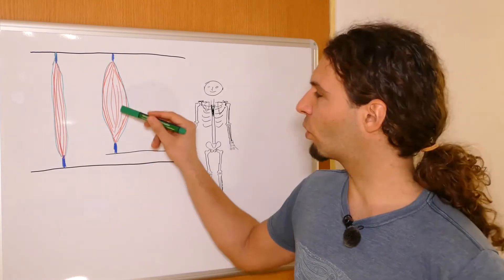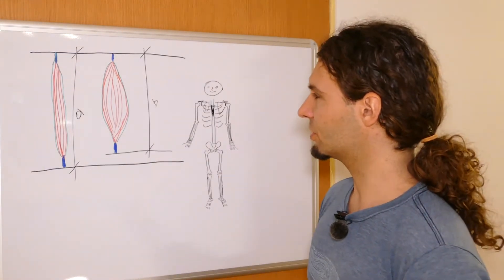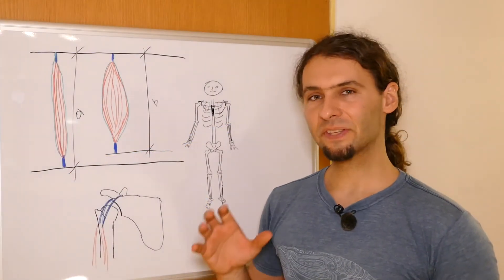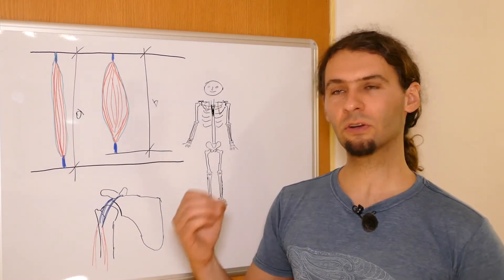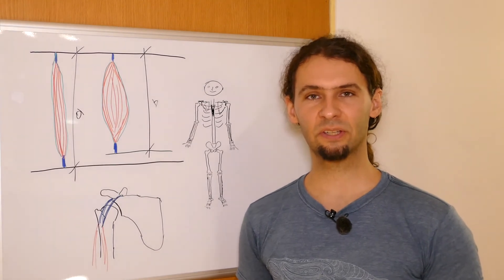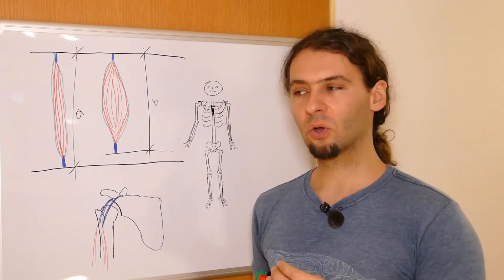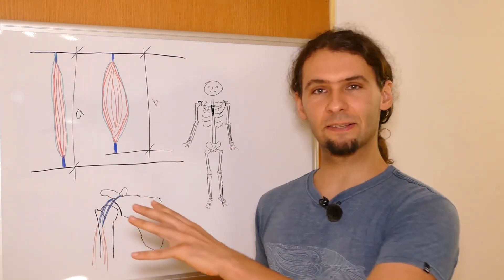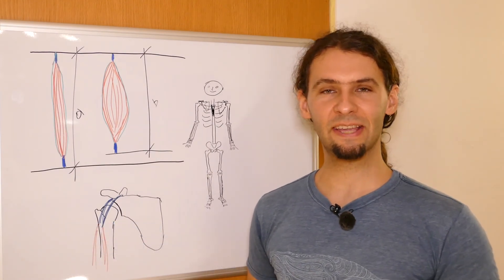Stabilizing Joints through Fitness - what many people get wrong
One of the current misconceptions in fitness training that is related to the attempt of stabilizing the joints and posture is how training helps with that.
The good news - training can help but potentially in a different way than anticipated.
This video is to shed some light on ONE PART (not all aspects are discussed) of how stabilization and joint protection occurs through muscular training. Especially when talking about stabilizing the core this concept is widely misunderstood due to poor ways of cuing specific exercises and/ or a lack of explanation where they should actually lead to.

I'm aware of the fact that there are much more aspects to stabilizing joints than just the one I discuss here which will be subject of further videos.

Details start at 01:35
what a structurally more trained muscle actually means for the structure 11:20 onward
the cellular metabolism of the large mover muscles is not suited for permanent long term use 13:43